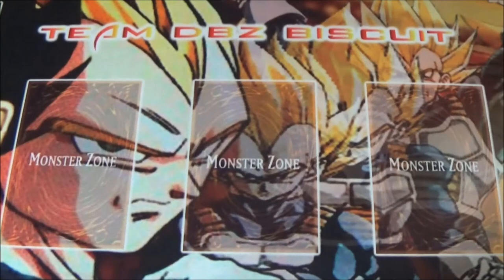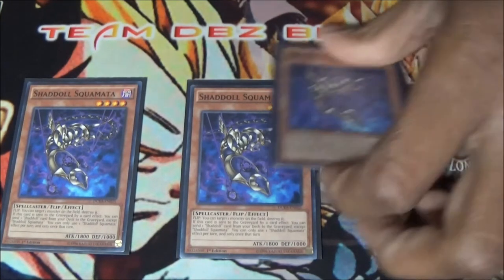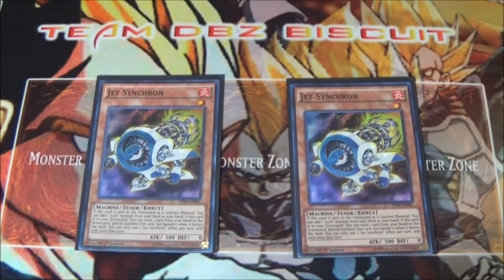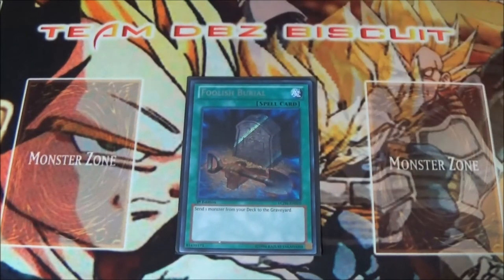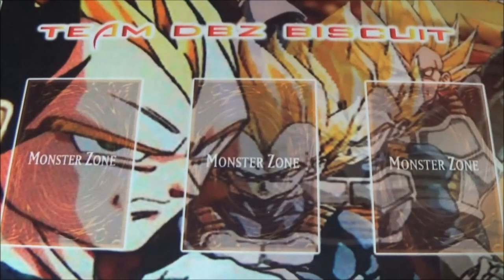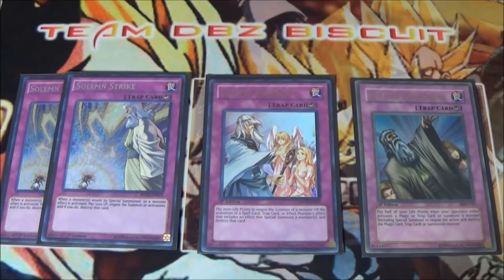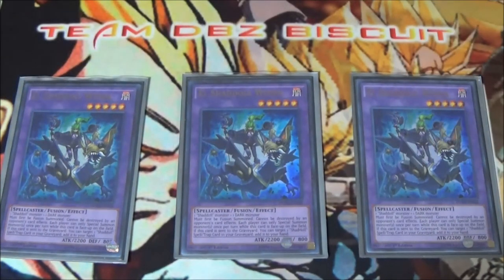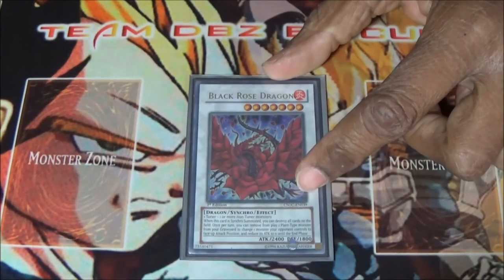*YUGIOH!* Best Shaddoll Deck Profile February 2018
Today we bring you a Shaddoll deck profile. We look at the fun deck and how it can be used as a Link Ready control deck.  The Shaddoll's are not DEAD with the lose of El Shaddoll Construct and now link era.  Check the link below for more.

Don't forget to stop by our eBay store for card needs.